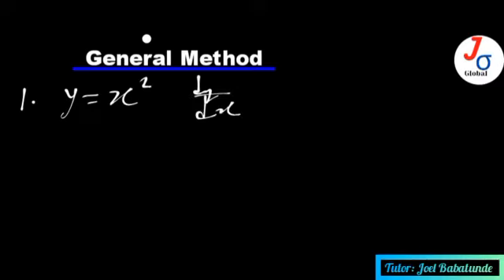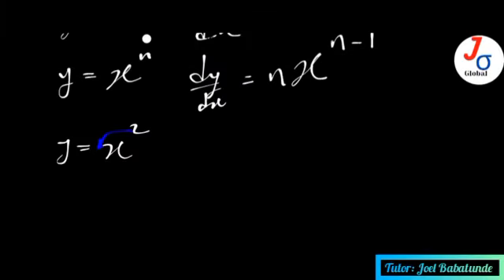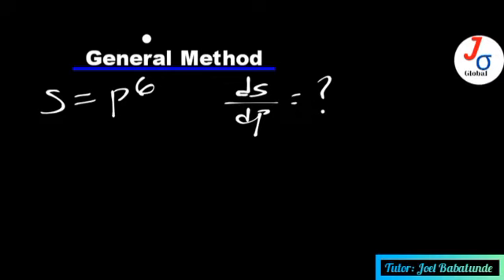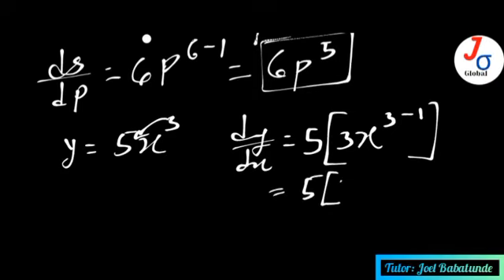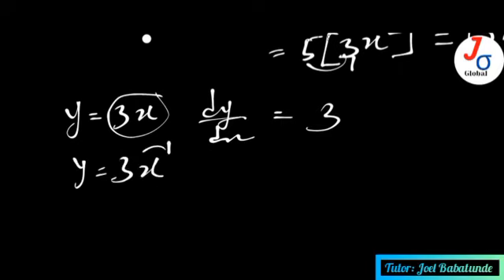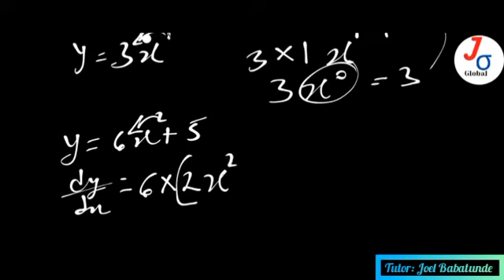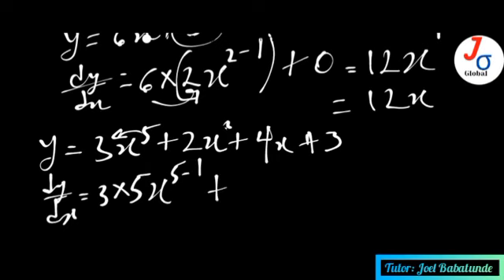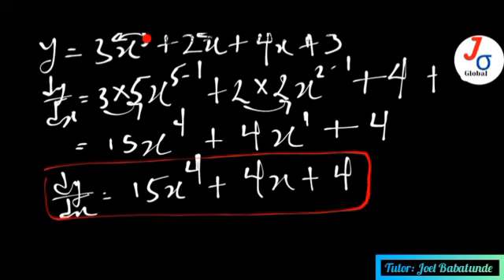Differential Calculus (Ep. 01) - General Method